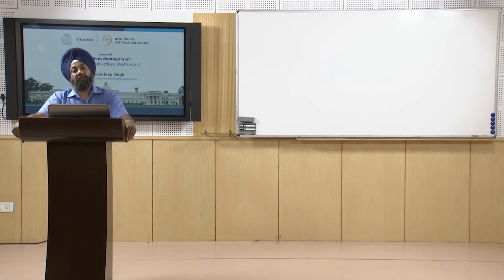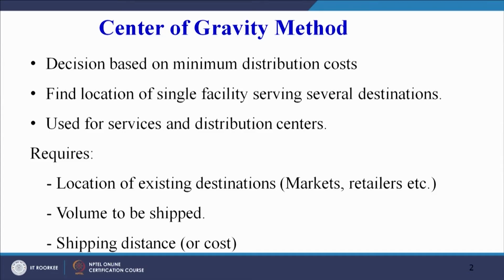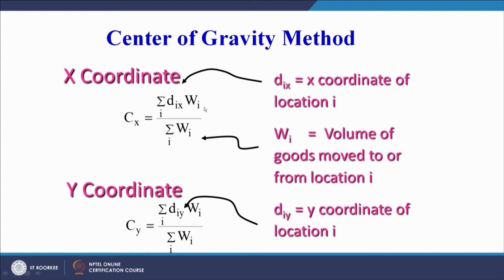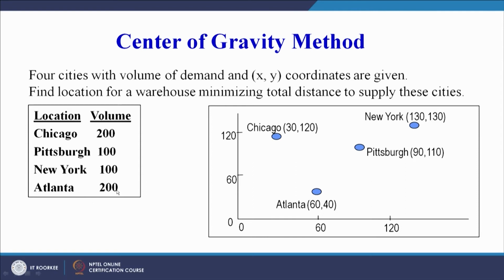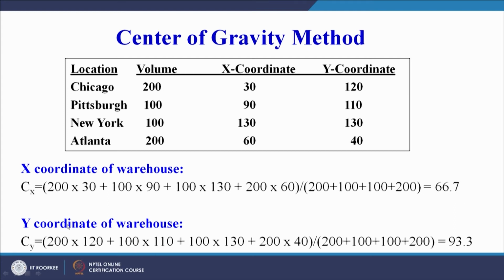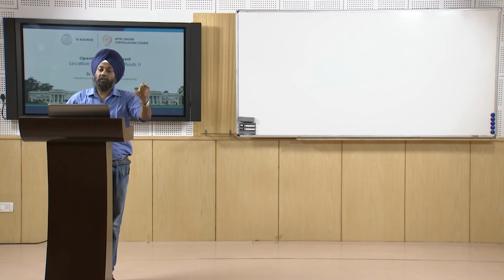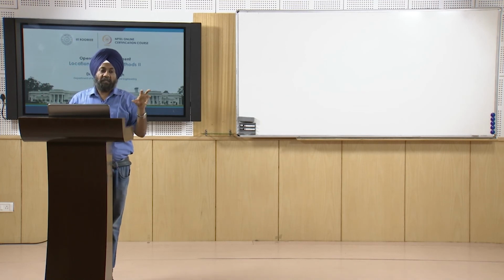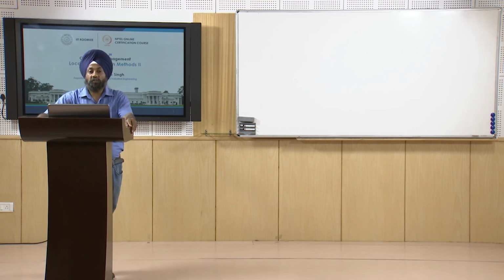Lecture 20 Location Evaluation Methods-II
Center of Gravity Method
Transportation Model